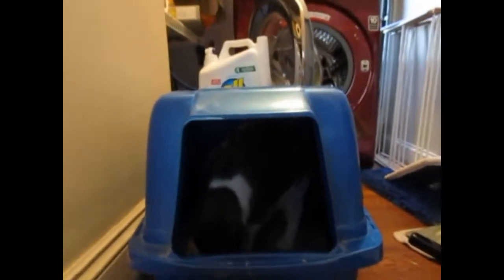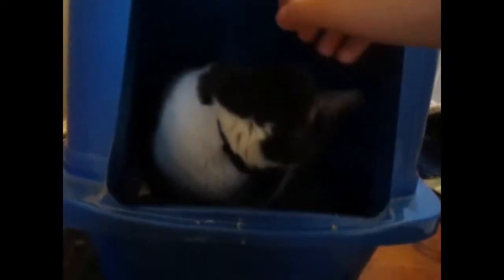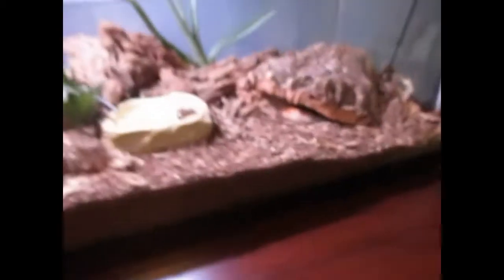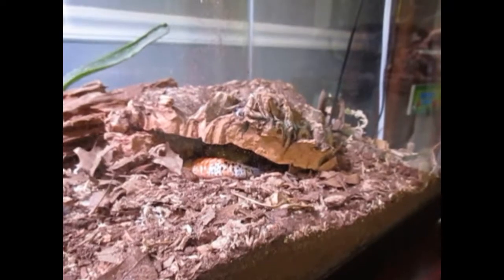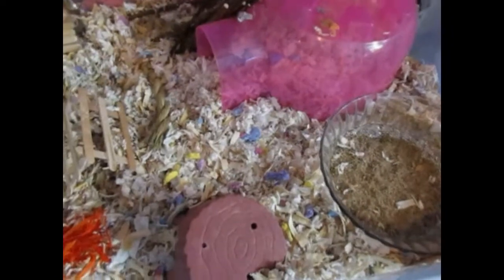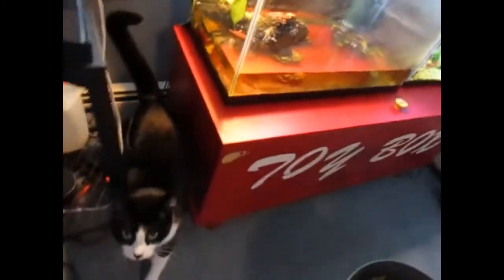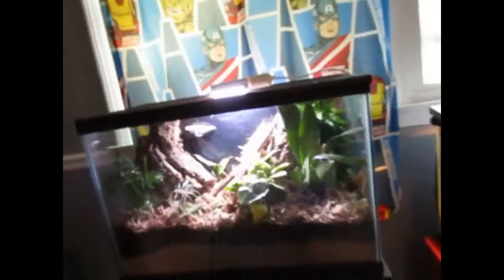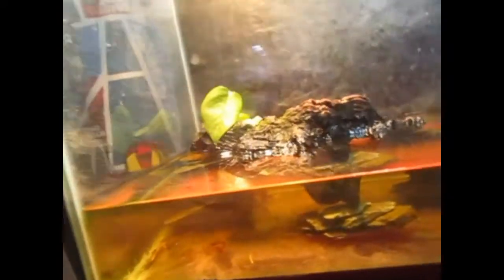MEET ALL MY PETS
in this video I show you guys all my pets and I tell you guys a little bit about them